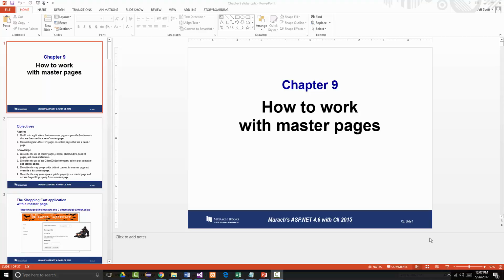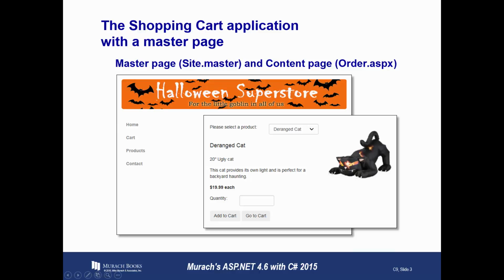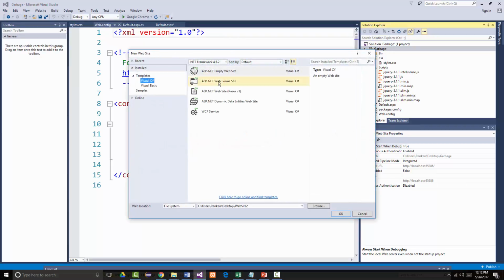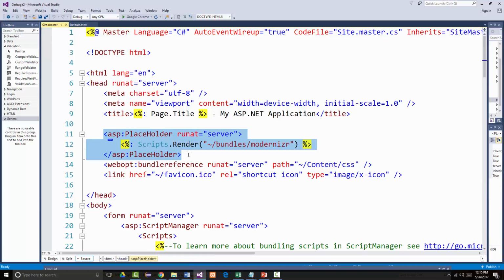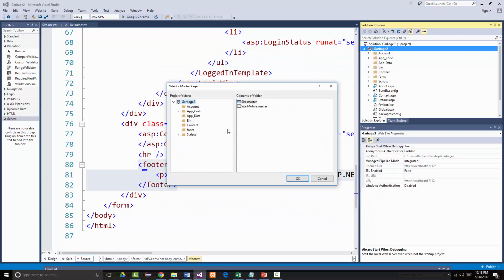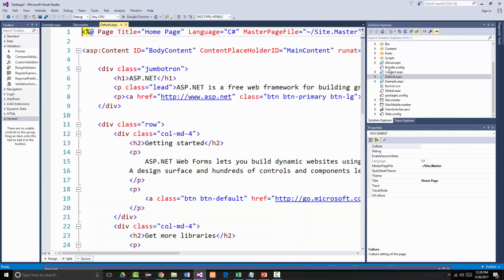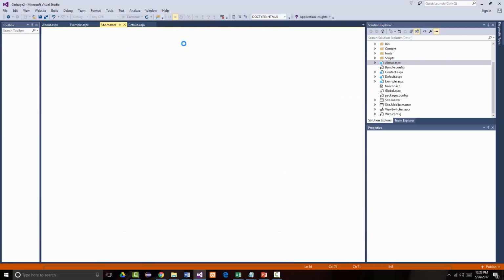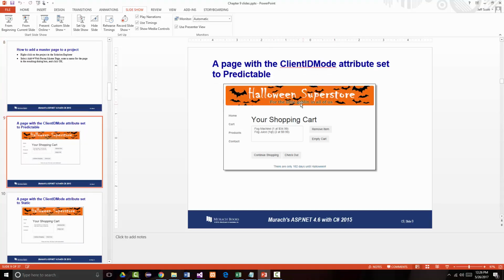AWD1111 - Chapter09 - Part01 - PPTs